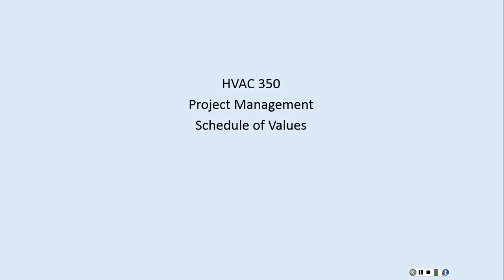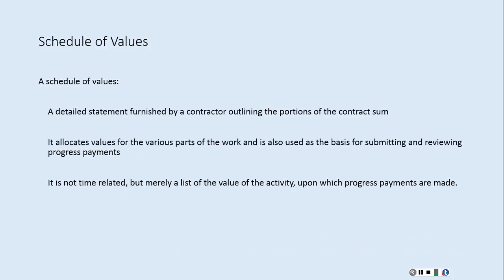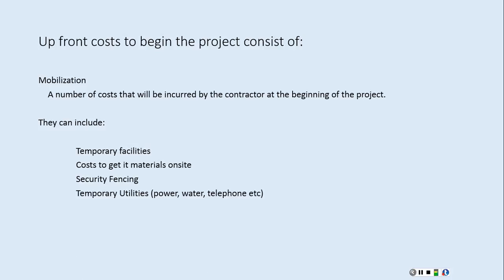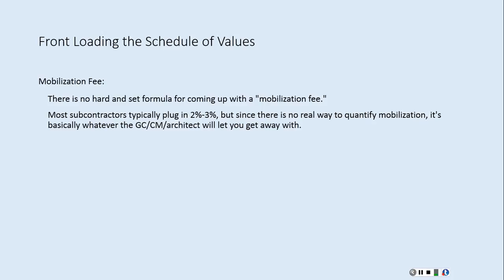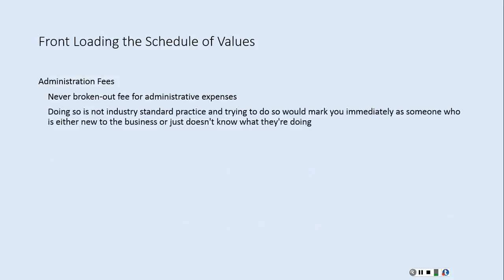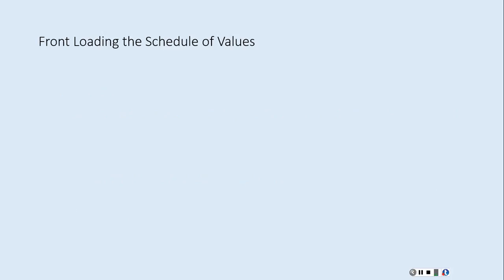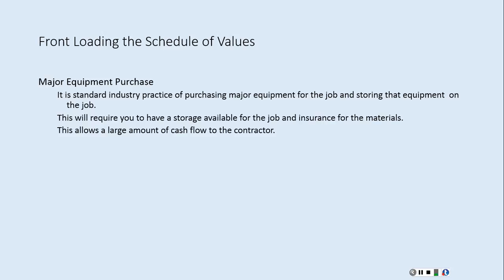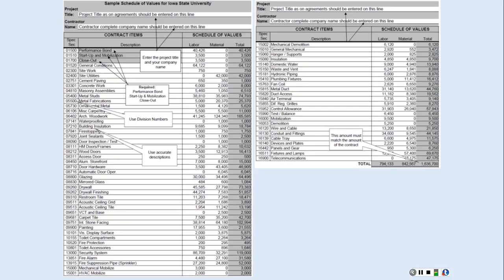Schedule of Values